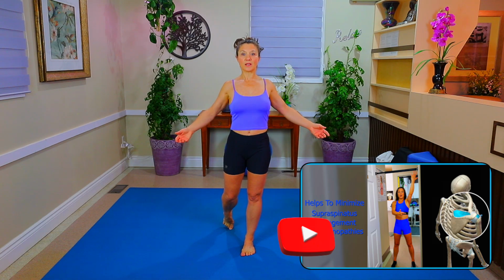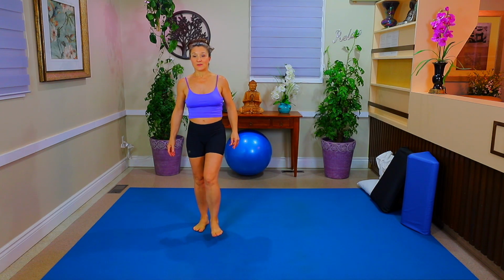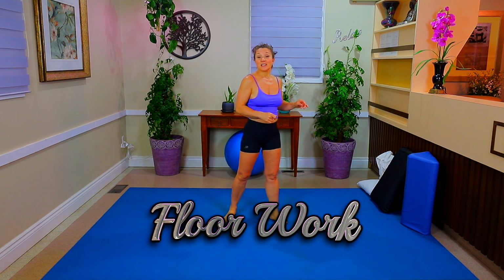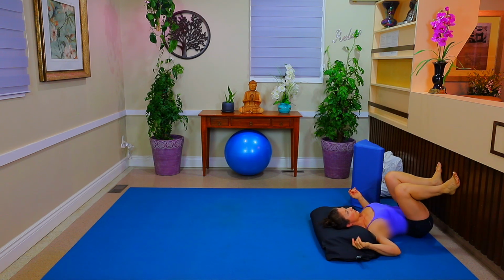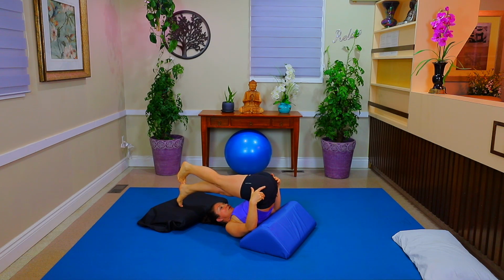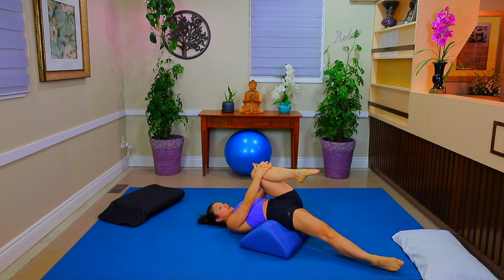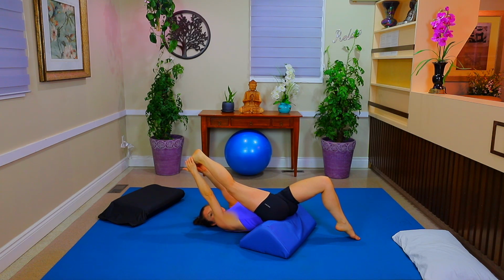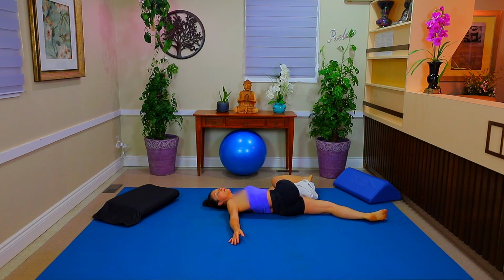Full Body Stretch Full Body WarmUp, Stretching, Yoga & Balance Training Routine with Nerve Flossing.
Full Body Stretch Full Body WarmUp, Stretching, Yoga & Balance Training Routine with Nerve Flossing. Stretching. Warmup. Cool down.A Fun way to Warmup and Stretch before your workout or as a Fitness - Wellness Routine on its Own.
Pre - Workout Total Body Warmup OR Cool Down, Stretch, Yoga and Balance Training Routine including Nerve Flossing / Mobilization. Full body workouts.
Prevent Injuries and Get Warmed Up with This Workout. Home fitness. Home workouts. Home exercises. Stretching exercises. Yoga fusion. Aerobics. Aerobic dance. Aerobics music. Workout music. Injury prevention videos. Personal Training. Strength and flexibility workouts. Balance training. Cardio barre workouts.
Functional fitness. Apartment friendly workouts. Beginner friendly workouts. Step aerobics. Cardio dance. Danse. HIIT workouts. Remedial exercises.
Focus on Flexibility to be more functional in your daily life or To Become a Better Athlete.
 HEALTHY BODY BY SOPHIE
Stretching after step aerobics workouts.  Stretching Using a Stepper After a Cardio Step Fitness Workout. S'étirer et se rafraîchir après l'effort. Flexibility training. Personal training for balance and flexibility. Callisthenics fitness.
Stretching Using a Stepper After a Cardio Step Fitness Workout. Cool Down Stretches After Exercise. STRETCHING AFTER CARDIO STEP WORKOUT - LOW IMPACT BEGINNER - INTERMEDIATE STEP EXERCISES, EXERCICE with STRETCHING. Home workouts. Home Fitness. Home exercises. Récupération et entraînement d'étirements.
30 Minute Cardio Routine FAT BURNING STEP CARDIO.
 Great Ab and Core Training.
Balance, Strength and Conditioning Training. Low Impact Cardio Flossing. Aerobic  Dance Fitness to Latin Music. Artlist Music. Reebok Stepper. Workout music. Aerobics music.
YouTube Fitness Channel    Low Impact Aerobic Dance Workout
Step Aerobics Class. CARDIO STEP WORKOUT   LOW IMPACT BEGINNER - INTERMEDIATE STEP EXERCISES, EXERCICES D' ÉTIREMENTS. STEP UP EXERCISE & YOGA FUSION. Home Fitness. Home workouts. Strength and flexibility training.  Workout music. Aerobics music.
Sophie' s Hair By @hairbyhilary_  Énergie Cardio | Cours en groupe | DANSE AÉROBIQUE
STEP WORKOUT AEROBIC FITNESS. Stepup exercises. Step up exercises. Stepper workouts.
30 Minute Cardio Routine. FAT BURNING STEP CARDIO
Great Ab and Core Training. Fat burning workouts.
Balance, Strength and Conditioning Training. Low Impact Cardio Flossing. Aerobic  Dance Fitness to Latin & Rock and Roll Music. Workout motivation.  Fitness Music. Reebok Stepper
Home fitness program. Aerobics workouts for weight loss.
YouTube Fitness Channel
 Low Impact Step Aerobic Dance Workout
Fat Burning Step Aerobics with Bosu Ball. Bosu Ball Workout. Cardio Fitness Class.  Aerobic Workout - Aerobic exercise.
Fitness ball workout.
Cardio Step Aerobics Workout Beginner - Intermediate Exercise.  Aerobics Music. Workout music. Balance training workouts.
Bosu ball step aerobics routine. Routine can be done with stepper or with no equipment as well. Fitness exercise. Cardio exercise. Best cardio. Best fat burn. Aerobics workout for weight loss. Lose belly fat workout. Tone arms. Tone legs. Core strengthening workout. Dance fit. Dance cardio. Danse.
Step Aerobic Cardio Fitness Class. Home Fitness Workouts.  Bosu Fitness. Balance ball. Best bosu ball exercises. 10 Best Bosu Ball Exercises for Total Body Workout. Aerobics workouts for weight loss. Low impact cardio workout. Lose Weight - Lose Belly Fat - Tone upper and Lower Body. Muscle Toning Exercise. Fun dance fitness. Dance workout music. Dance cardio. Bosu step cardio. Zumba.
 Stepper Aerobics Exercises. Stepper fitness class.
YOGA FUSION and STEP AEROBICS WORKOUTS.
BE MORE FLEXIBLE AND HAVE GREATER BALANCE.
Exercise to lose belly fat. 20 minute diet dance workout. High intensity workout to lose weight quickly. Aerobic dance at home. Zumba class online. The fastest weight loss exercise. Easy weight loss exercise. Home exercise for weight loss for beginners. Cardio aerobics for weight loss. Reduce body fat cardio workout. Tone and slim stomach workout. Full body fitness. Best exercise to lose belly fat.
YOGA AND STRETCHES   -   EXERCICES D' ÉTIREMENTS.
HOME FITNESS ROUTINES. Lose belly fat quickly.  No Equipment Needed.
Cardio and Stretching Routines With aerobics music & Cool Down
Balance, Strength and Conditioning Training. Low Impact Cardio Flossing.
YouTube Fitness and Wellness Channel. Stretch and Tone Workouts.